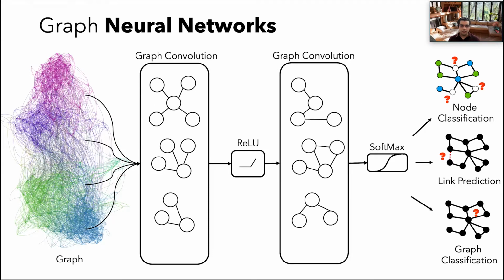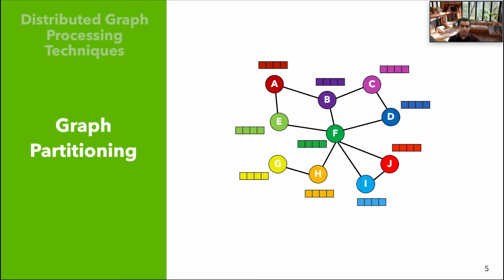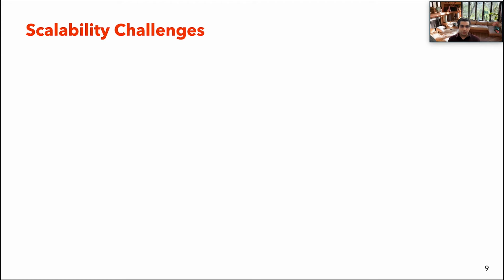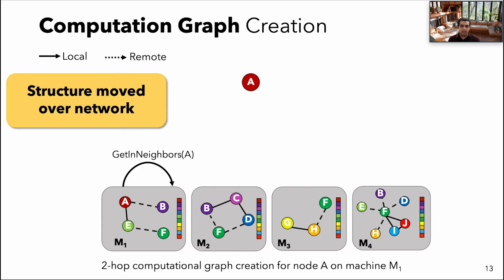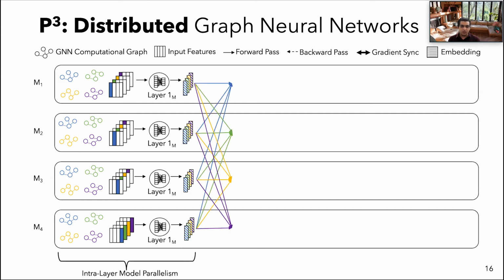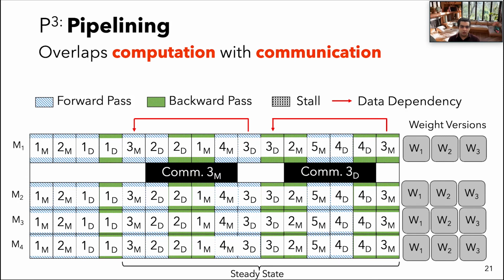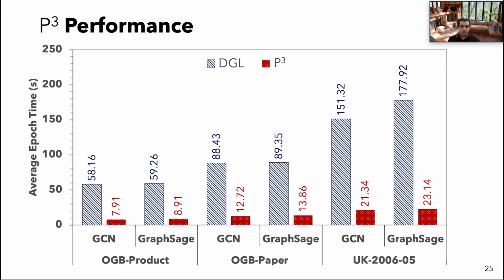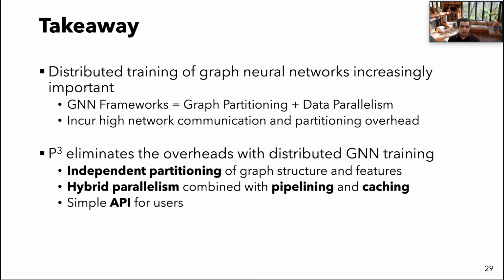OSDI '21 - P3: Distributed Deep Graph Learning at Scale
P3: Distributed Deep Graph Learning at Scale

Swapnil Gandhi and Anand Padmanabha Iyer, Microsoft Research

Graph Neural Networks (GNNs) have gained significant attention in the recent past, and become one of the fastest growing subareas in deep learning. While several new GNN architectures have been proposed, the scale of real-world graphs—in many cases billions of nodes and edges—poses challenges during model training. In this paper, we present P3, a system that focuses on scaling GNN model training to large real-world graphs in a distributed setting. We observe that scalability challenges in training GNNs are fundamentally different from that in training classical deep neural networks and distributed graph processing; and that commonly used techniques, such as intelligent partitioning of the graph do not yield desired results. Based on this observation, P3 proposes a new approach for distributed GNN training. Our approach effectively eliminates high communication and partitioning overheads, and couples it with a new pipelined push-pull parallelism based execution strategy for fast model training. P3 exposes a simple API that captures many different classes of GNN architectures for generality. When further combined with a simple caching strategy, our evaluation shows that P3 is able to outperform existing state-of-the-art distributed GNN frameworks by up to 7✕.